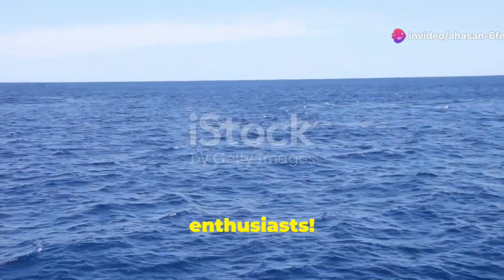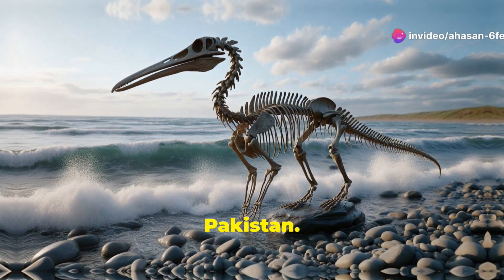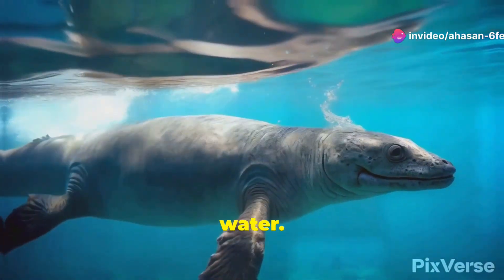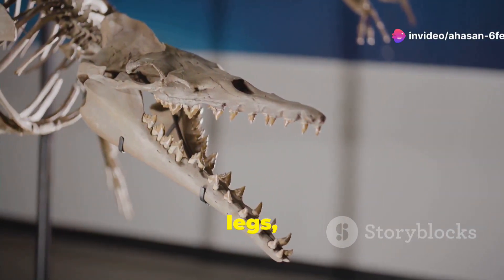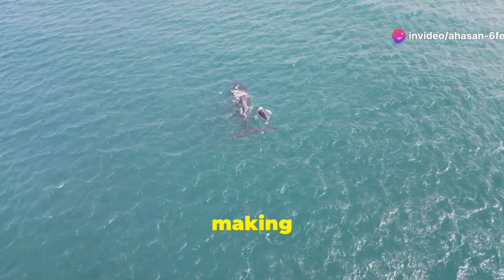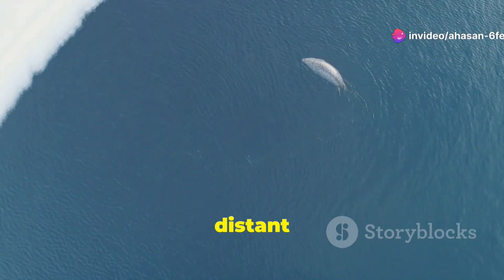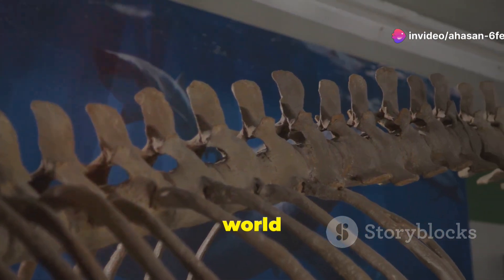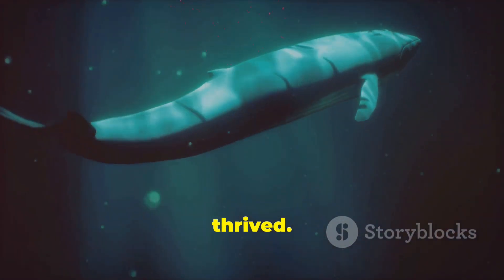🌊🐋 The Incredible Evolution of Whales: From Land to Sea Giants! 🐋🌊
Welcome to our deep dive into the fascinating evolution of whales! Did you know that the ancestors of whales were once land-dwelling, four-legged mammals? That’s right! Millions of years ago, creatures like Pakicetus roamed the land, and over time, they evolved into the majestic, ocean-dwelling giants we know today. 🌍🔬

In this video, we explore the evolutionary journey of whales — from early mammals walking on land to fully aquatic species gliding through the ocean depths. We’ll take you through the key stages of whale evolution, introducing creatures like Ambulocetus, Maiacetus, and Basilosaurus. Learn how these ancient mammals adapted to life in water by transforming their limbs into flippers, moving their nostrils to the top of their heads, and even developing the ability to echolocate! 🦴🐬

Why is whale evolution so important? Not only does it give us insight into how species adapt and thrive, but it also provides clues about the future of marine life on our changing planet. 🌏💡

If you’re a science enthusiast, marine biology fan, or just someone who loves learning new, mind-blowing facts about the natural world, this video is for you! Watch now and discover the incredible, untold story of how whales conquered the ocean. 🌊✨

Whale Evolution

Pakicetus

Marine Biology

Evolutionary Journey

Ancient Mammals

History of Whales

Cetaceans

Whale Ancestors

Paleontology

Marine Science

Underwater Life

Ocean Exploration

Animal Evolution

Marine Ecosystems

Fossil Discoveries

Adaptation and Evolution

Natural History

Science Documentary

Wildlife Documentary

Educational Science Video